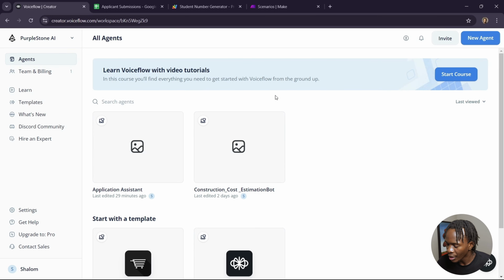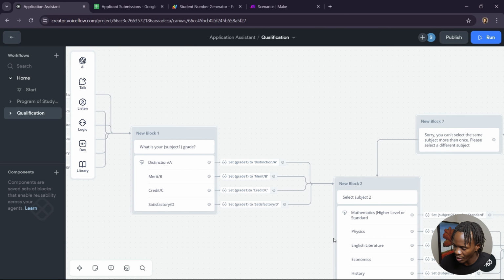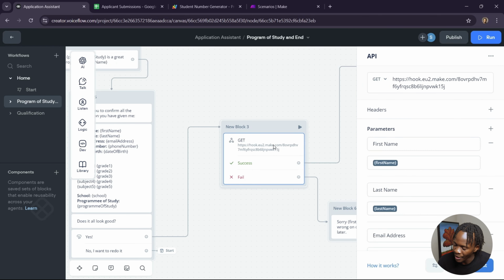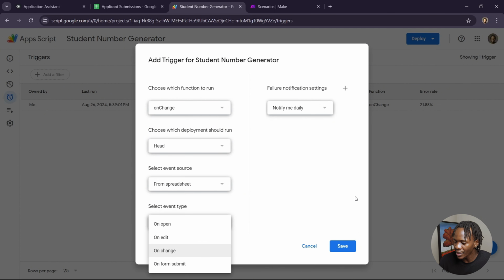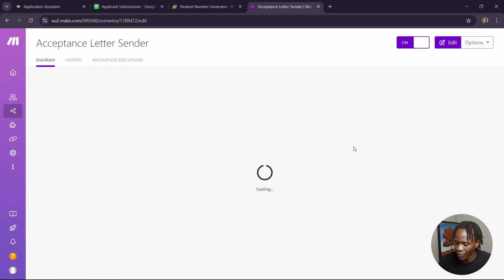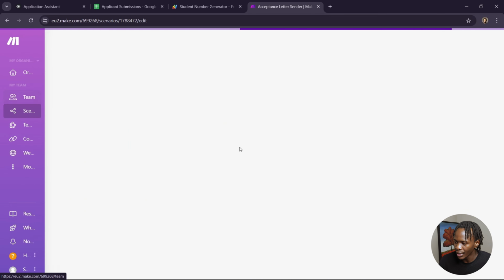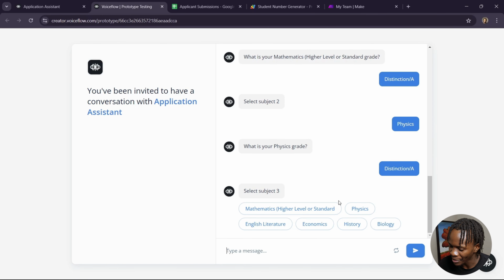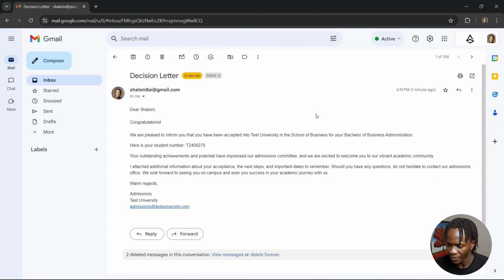I Transformed a University's Application Process With This Simple Automation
In this video, I walk you through how I transformed a university's application process with a simple yet powerful automation. Using Voiceflow, Make.com, and Google Sheets, I created a system that reduced application processing time from days to just minutes!

You’ll see how the chatbot handles applicant details, sends them to Google Sheets, generates student IDs automatically, and sends follow-up emails—all in under 2 minutes.

Whether you're in education, finance, or real estate, automation can revolutionize your business by eliminating time-consuming manual processes. Learn how you can implement this in your industry too!

Timestamps:
00:00 Intro
00:20 Problem
00:31 Solution
00:48 Disclaimer
01:00 Platforms to use
01:19  Voiceflow set-up walk through
05:04 Generating unique ID in Google Sheets
06:06 Make.com set-up walk through
09:05 Automation demo
12:03 Important end remarks